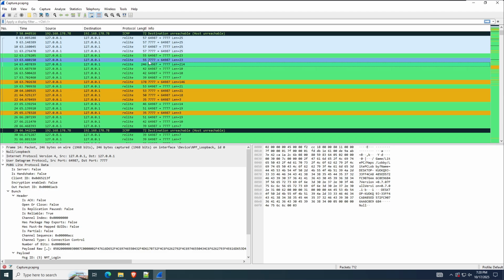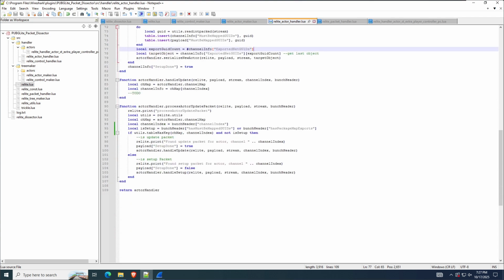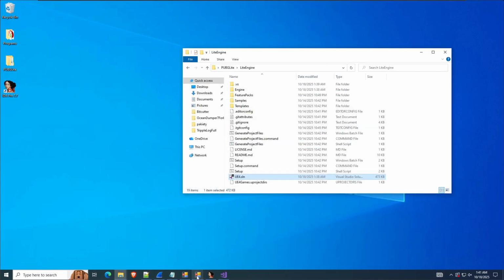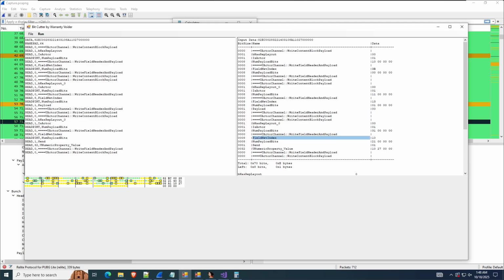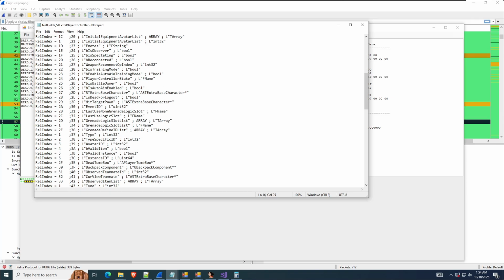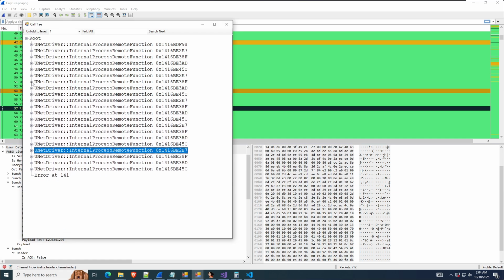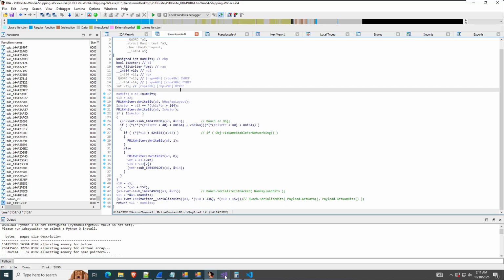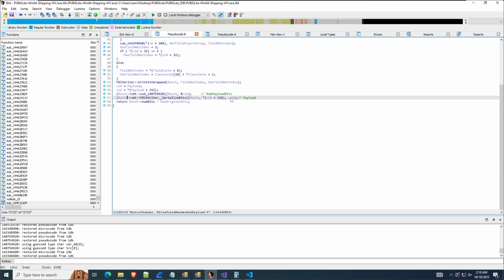CWV #33 - [RE] RE With SeMi - Reversing More Pubg Lite Packets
here SeMi continues the research into pubg lite packets and expands our dissector tool for wireshark